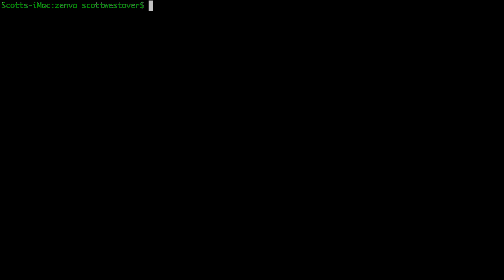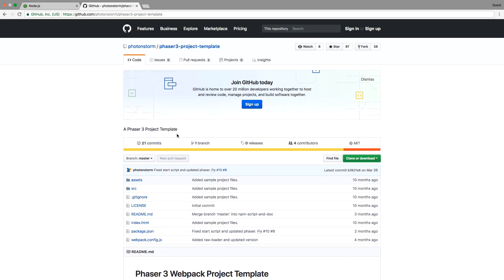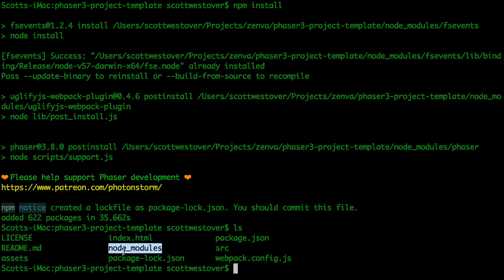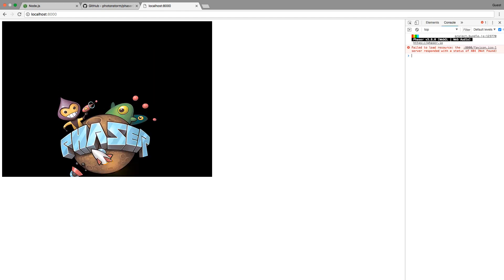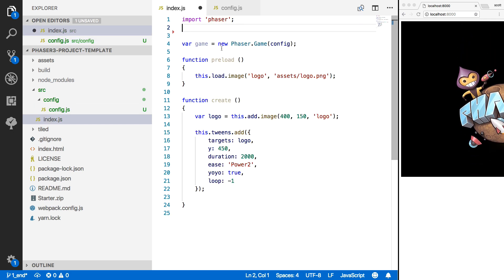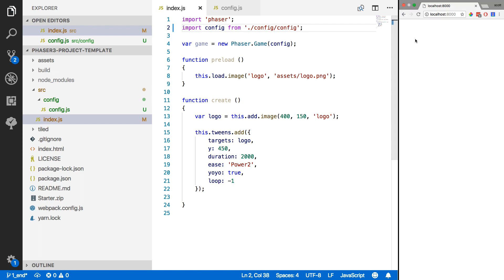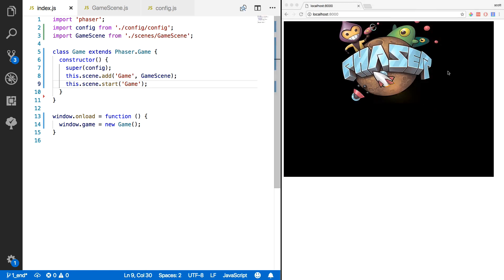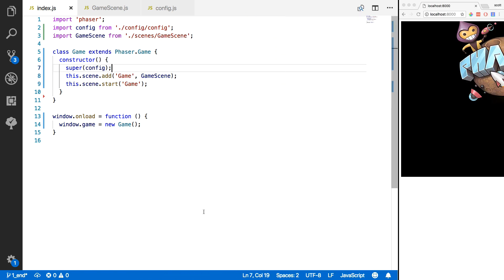How to Set Up a Game with Phaser 3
TRANSCRIPT

We're gonna go ahead and start building out our game and Phaser. For this project we're gonna make use of the Phaser 3 project template. It's available on GitHub. The template was put together by Photon Storm. One of the nice things about the template is it uses Webpack which will allow you to take all the JavaScript files you write during development and it will compile them all together into one built file that you'll use when you deploy your game. Another nice feature is it uses Node.js to install all the dependencies that are required for your project. But it also uses Node to run a local server that you can use for development. That way you don't have to set up a different server for developing your game locally. Since the project requires Node.js to run, if you don't have it installed you can go to Nodejs.org and it'll take you to the downloads page for your machine. And you'll have two different options. One is LTS and one's current. LTS is the long-term support of Node.js, and current has all the newest, latest and greatest features. LTS is recommended for most users, but you're definitely welcome to use current if you would like to. Both of them will work with this project. To install Node you just click on the version you'd like to use. Once the installer is downloaded, go ahead and run it. And you just follow through the prompts and it'll install Node.js for you.

After it's installed in your terminal or command prompt, you can do Node -v and it'll show you which version of Node.js you're currently running. If you need to install Node.js, go ahead and pause the video now. And then go ahead and come back to it once it's done. Alright, with Node installed on your machine, we can go ahead and get a copy of the template. There's two ways to get a copy of the project. The first is to use Git to clone the repo which will copy all the files onto your local machine. The second is if you don't have Git or you're not familiar you can just download a .zip which will download all these files here for you onto your machine. I'm gonna go ahead and do git clone, so we do git clone. It'll go ahead and copy all those files. So you'll see I have the Phaser 3 project template, so I'm gonna go ahead and go into it. And you'll see all the files are here. The first thing you have to do to use the template is you need to run the npm install command. So if you're not familiar with npm install, what it does is it looks for a package .json file located in your current directory, and in that file we list all the dependencies that are needed for our project in order for it to run properly. It's great because it allows you to share your code with other developers and they'll have the same packages that you're using locally without you actually having to bundle up those packages and hand them off to them.

So you'll see here in package.json, and you'll see in the dependencies we have the Webpack dev server which will be our server for running our game locally. And then you'll see Webpack, which will be used to bundle our game. And then you'll see we have a requirement. Another dependency of Phaser. So this will install the Phaser from the npm repo. So if you run npm install it'll start fetching all the required dependencies for our project. This'll take a few seconds to run. Alright, so once it completes, you'll see information about how many packages were added for this template. And then if you look in your directory, you're gonna see a new folder called node_modules. This is where all of the dependencies will be installed for your project. So to run the project, you can do npm run start. And this will start your server for running your game. If you're not familiar, npm run start, what that does is inside that package.json file, there's a script section, and this is where you can define commands and certain actions that you want to run when you run that command. So you'll see under start, we're telling Webpack to build our project and to start the dev server on port 8000. You'll see here that everything compiled successfully and our server has started. So if we go ahead and go to the browser and we go to localhost:8000 you'll see our Phaser game template is up and running.